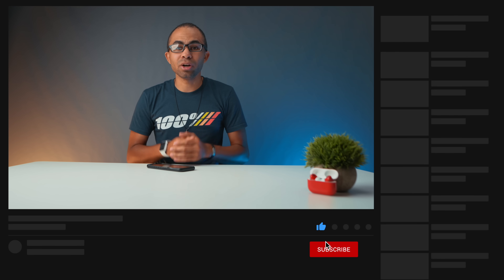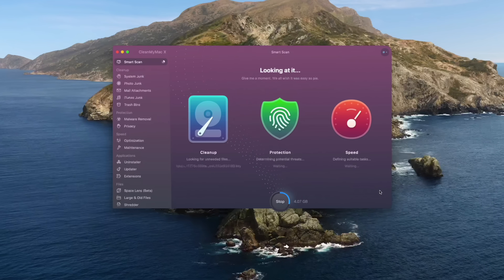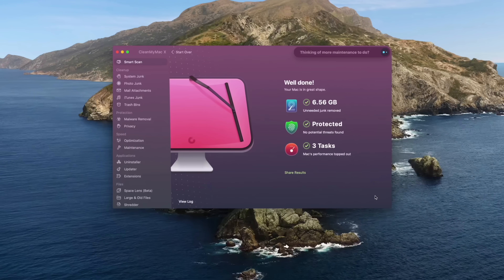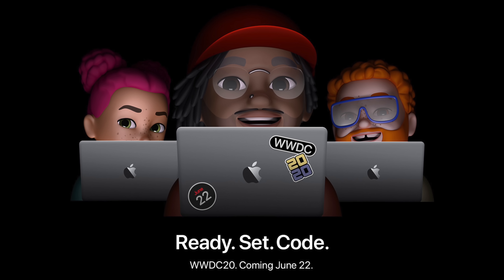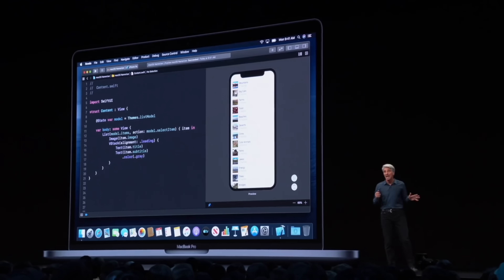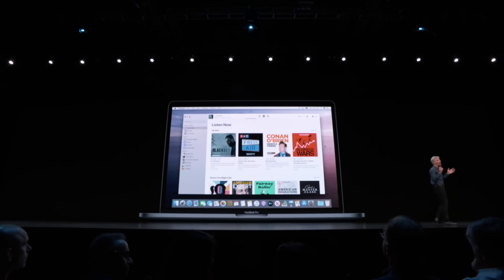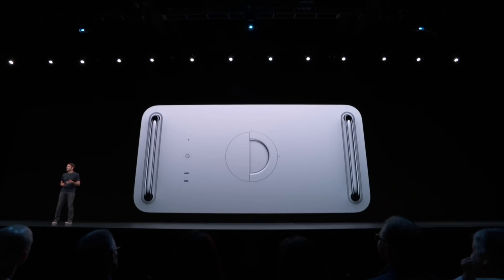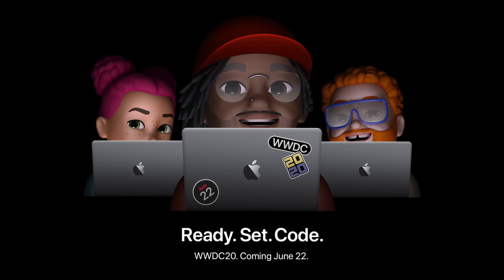iOS 14 Release Date! WWDC 2020 Details Revealed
WWDC is coming June 22! Let’s talk about what you should expect from this year's online experience.